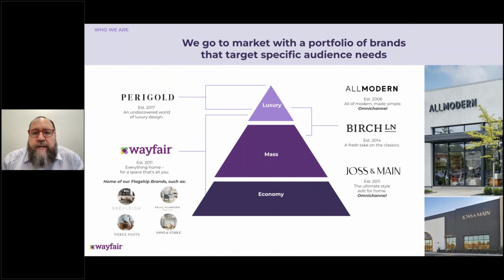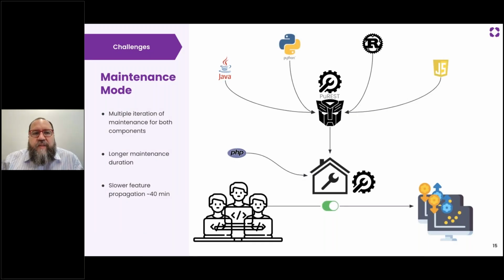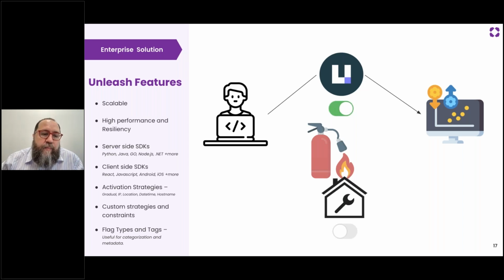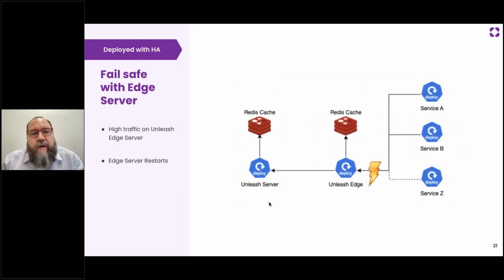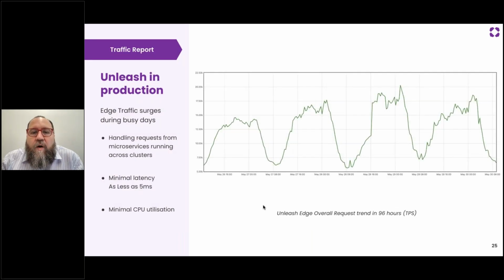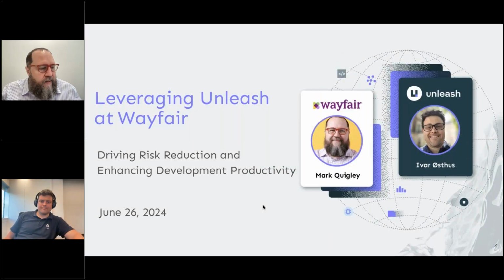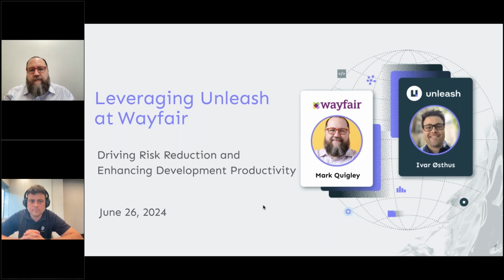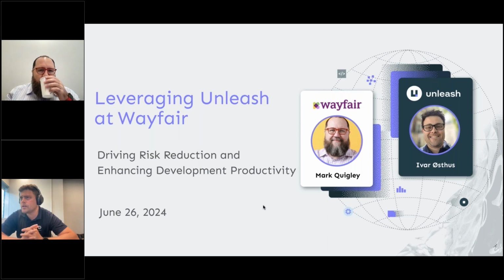Leveraging Unleash to Drive Risk Reduction and Enhance Dev Productivity at Wayfair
Wayfair leveraged Unleash's scalable feature management to save millions annually, streamline developer productivity, and seamlessly handle peak traffic demands.